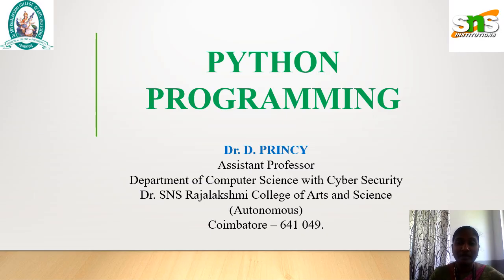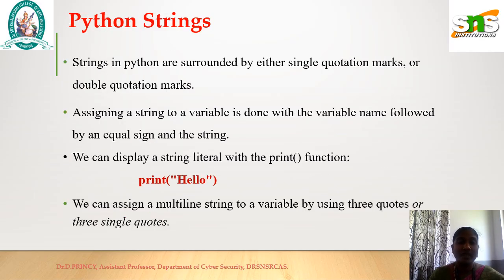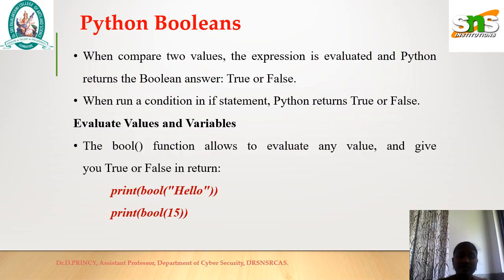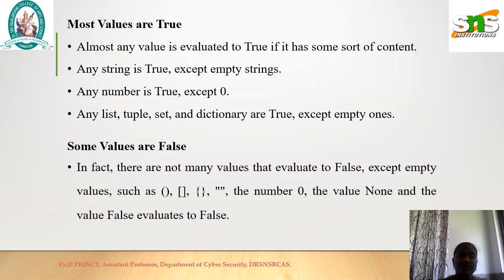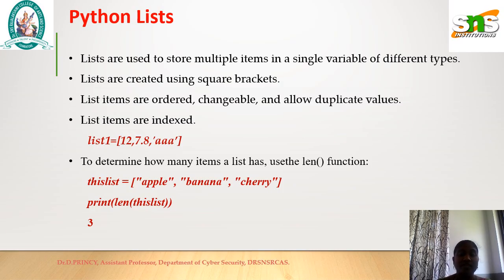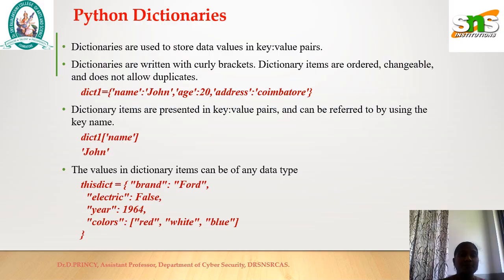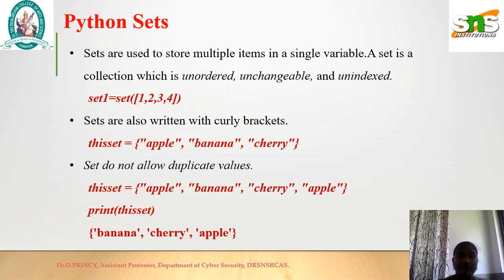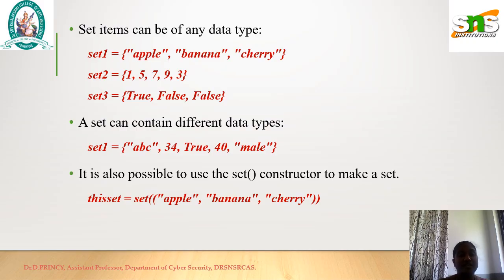Dr.D.Princy| Python Data Types|Cyber Security|Dr. SNS Rajalakshmi College of Arts and Science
This video explains the various data types in Python programming. Examples will be given for all the types separately and the explanation of all types gave clearly.